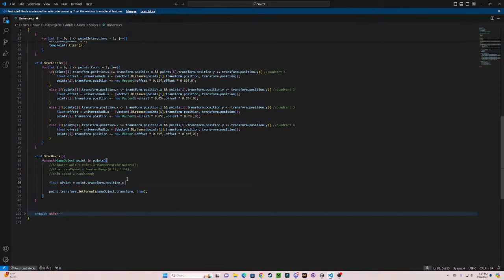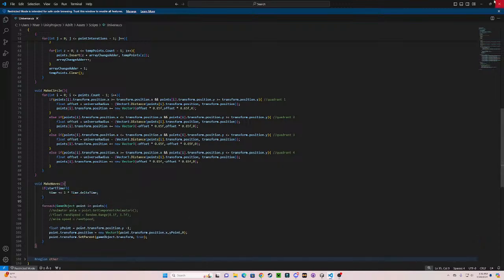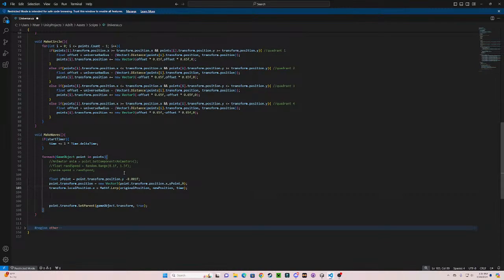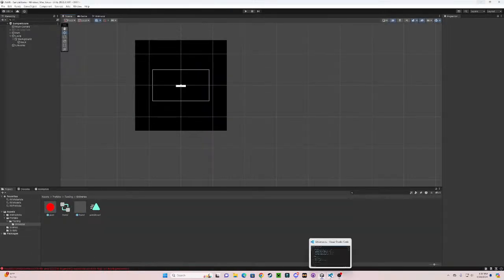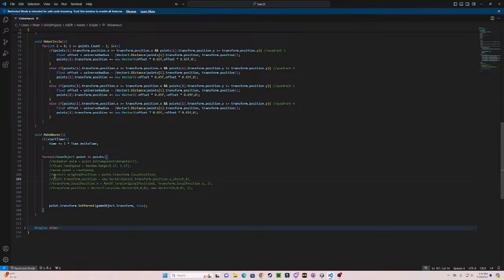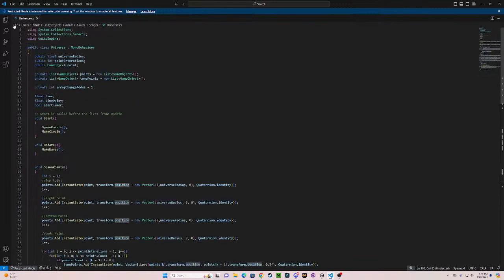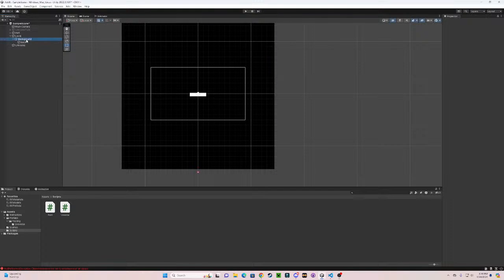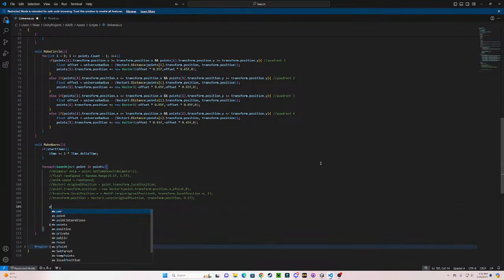Working On A New Game - Adrift